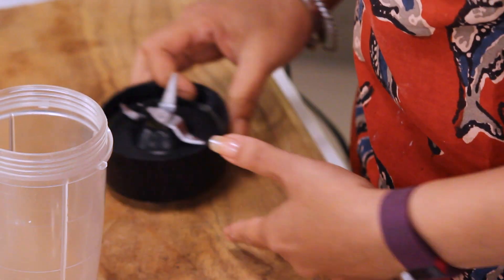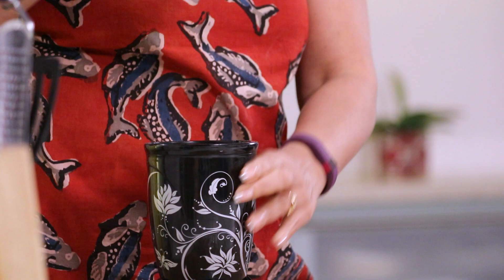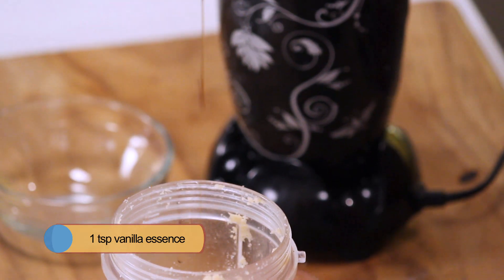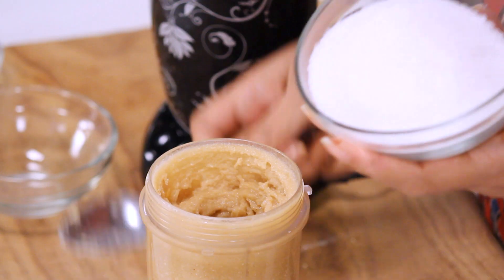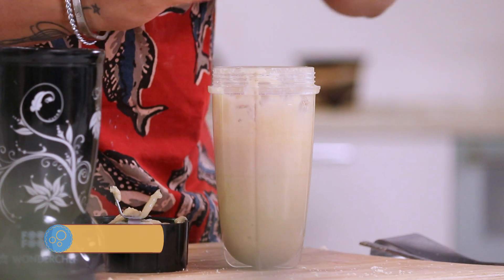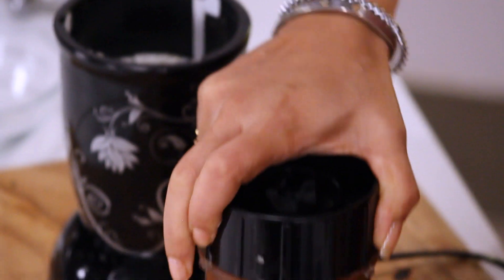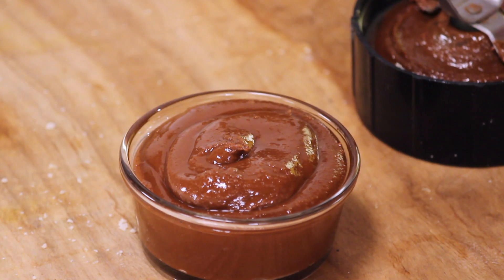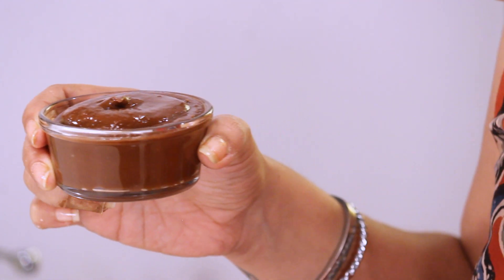Chocolate Hazelnut Spread Recipe | 5 Types of Chocolate Recipes | Chef Anupa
Creamy, rich and chocolaty. This spread can be had the way you like it. Do try this recipe !

CHOCOLATE HAZELNUT SPREAD

Ingredients

¼ cup cocoa powder
1 cup hazelnuts, roasted
¾ cup almond oil
1 teaspoon vanilla essence
1 cup castor sugar

Method

1. Grind hazelnuts to a powder.
2. Add almond oil and vanilla essence and grind further. Add castor sugar and grind into a fine paste.
3. Add cocoa powder and grind till well combined.
4. Use as required.